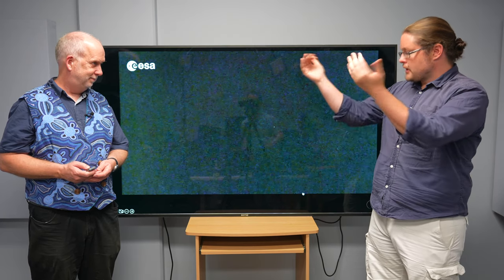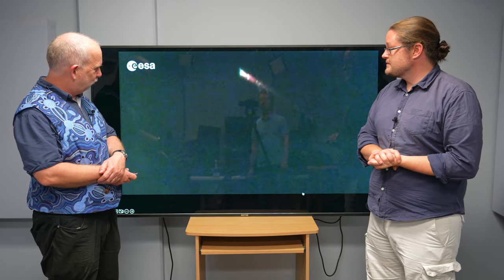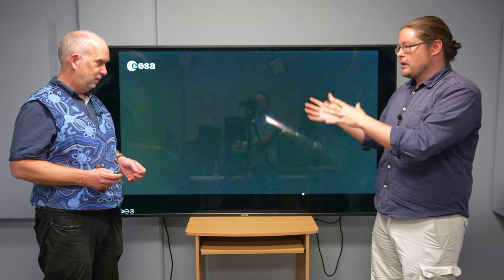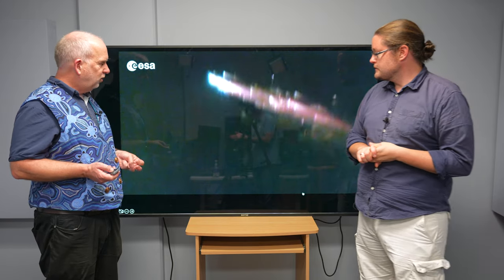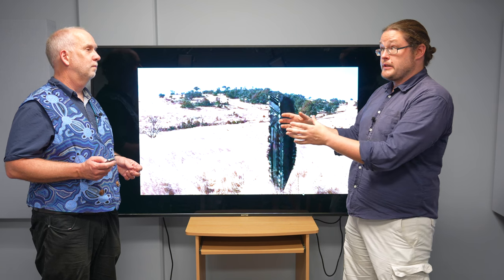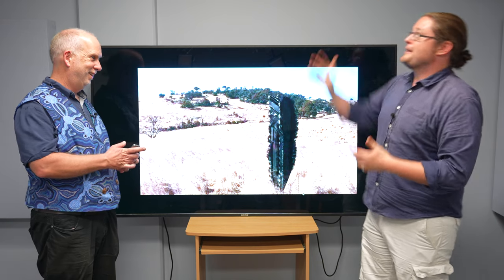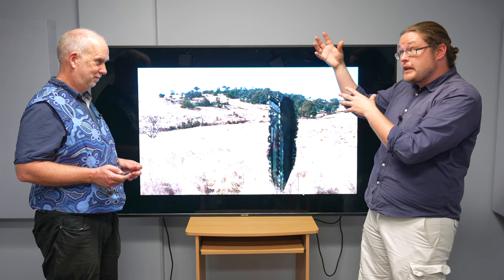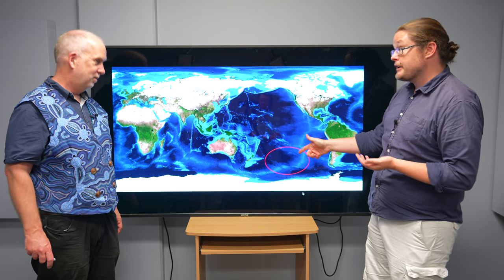Space V6.4 Reentry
Space junk reentering the Earth's atmosphere and falling to the ground.